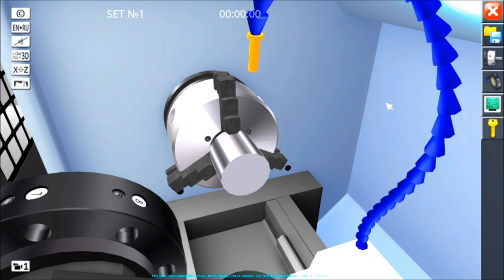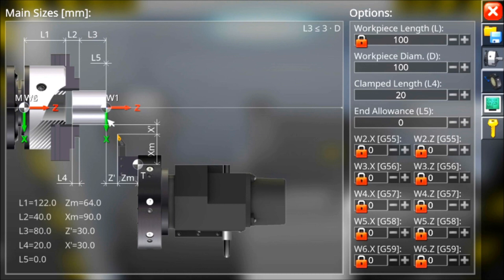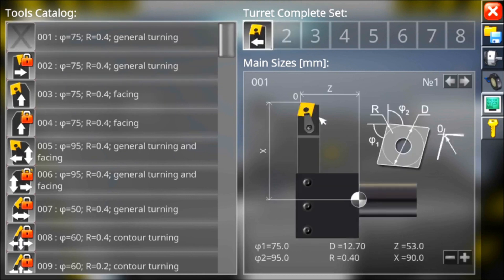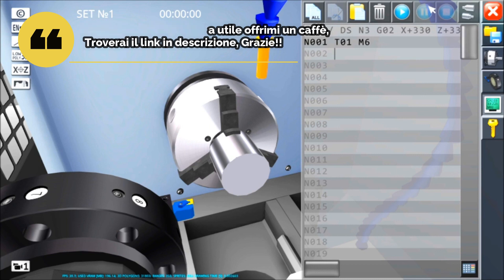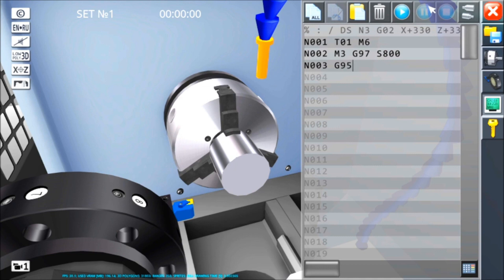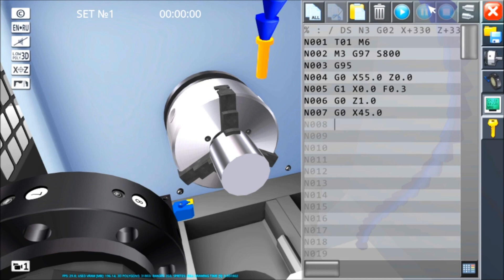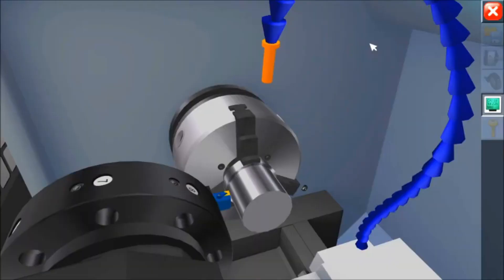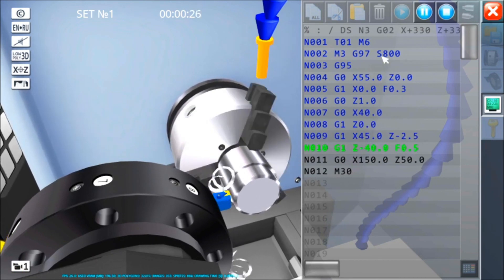Video tutorial di programmazione Iso e Tornitura Part 1 interpolazione lineare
Sostieni il canale ed ottieni uno sconto acquistando ai link che trovi sotto, o direttamente o per mezzo di Amazon.
Se farai un qualsiasi acquisto su Amazon usando questo Link attraverso il tuo account, aiuterai il canale che riceverà un piccola percentuale, ed a te non costerà nulla!!
Ecco quindi alcuni consigli:

Vai su Amazon e compra ciò che vuoi, userai il tuo account, ma sosterrai il canale, usa il lik seguente:

Un Laptop da paura lo uso personalmente ed è un missile,HP Victus 16-r1005sl Notebook

Uno scanner 3d dalla precisione metrologica, facile e affidabile MetroX Revopoint, il mio preferito:
(avanzato e consigliato)

Lo store Revopoint dove troverete tutto per la scansione.

Un bel tornio da hobbista:
ed il suo Store:

La mia stampante 3d, adatta a tutti, Ender3
Ed un buon filamento per stampare
ed il negozio

Acquista prodotti Revopoint e ricevi sconti EXTRA
Use code "REVOPRTCNC" to get Yours!

 Se trovi utile ciò che faccio una donazione è sempre gradita, basta un caffè
Grazie

I software :
WinNc Manualguide Demo Simulatore fanu 21:
Disponibile in Comunity per abbonati!!

Manuali
Manuale di programmazione Fanuc 21 Fanuc 18:

Video dedicati all'apprendimento della programmazione ISO di torni a controllo numerico o CNC.
Impareremo programmazione punto a punto, programmazione diretta, cicli fissim programmazione parametrica e programmazione tramite conversazionel, come per esempio il Manula Guide di Fanuc o shopturn e Sinutrain di Fanuc. Utilizzeremo strumenti di aiuto come Cad e Cam. E lavoreremo su molti particolari meccanici di esempio.
Quindi in breve:
Programmazione iso di torni CNC con unità Fanuc.
Disegno Tecnico 2/3D con Nanocad e Freecad. DWG, DXF, STEP, IGES, OBJ.
Integrazione CAD CAM con ECAM V4.